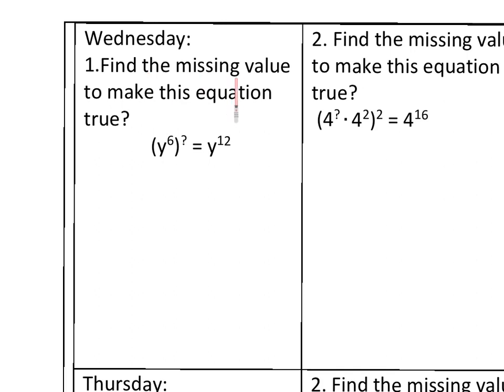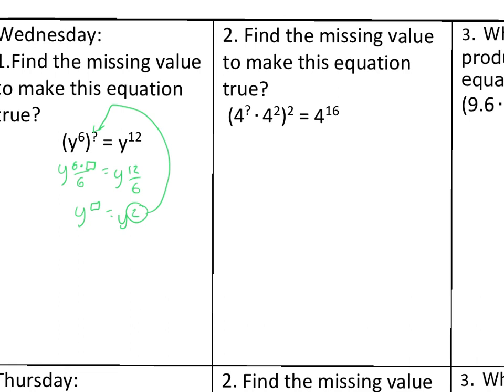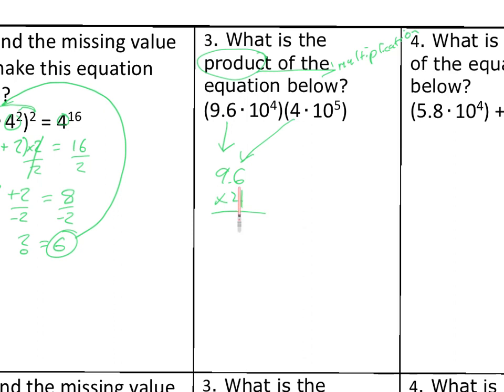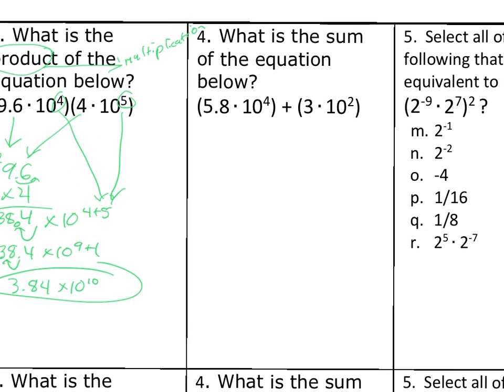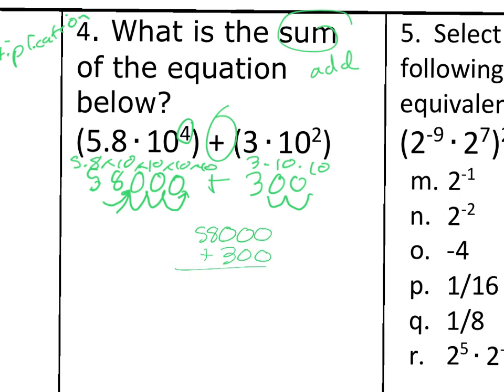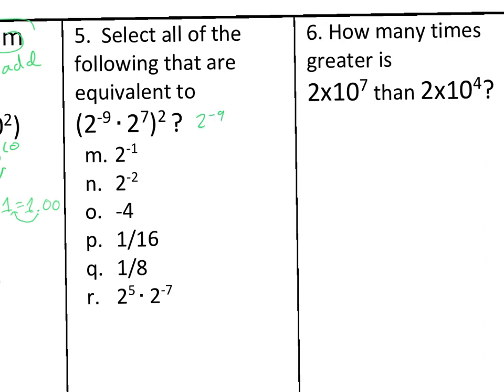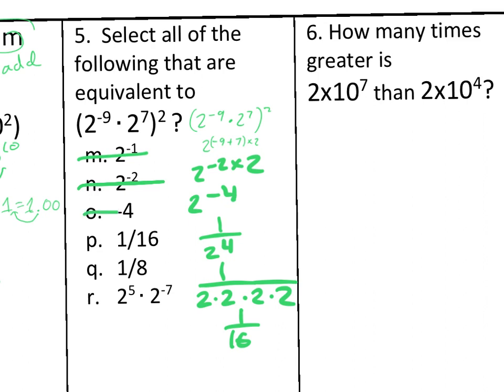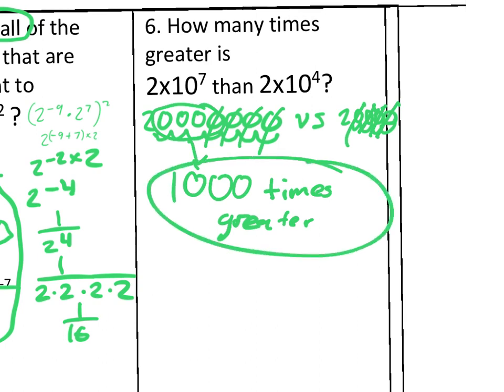Copy of Quizzette 841 Video Wednesday